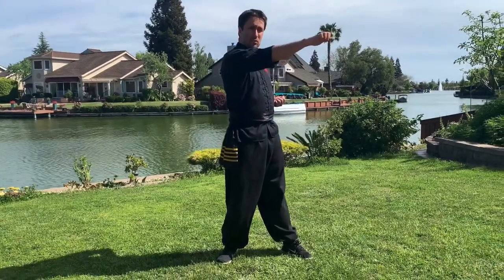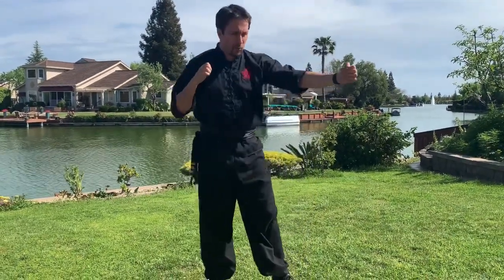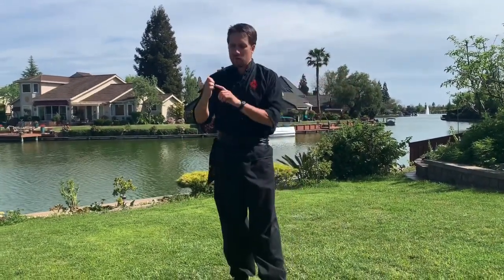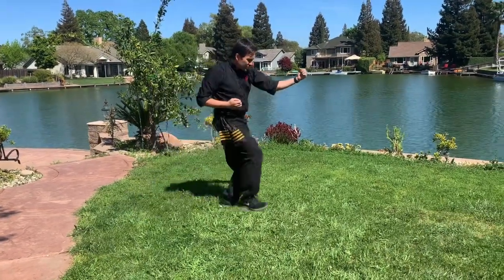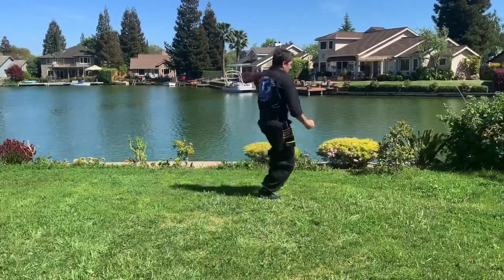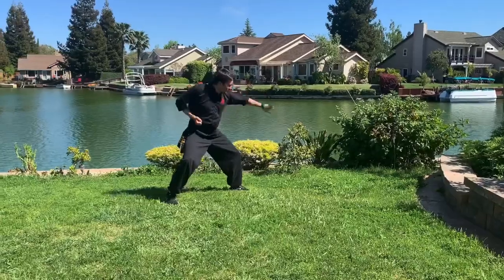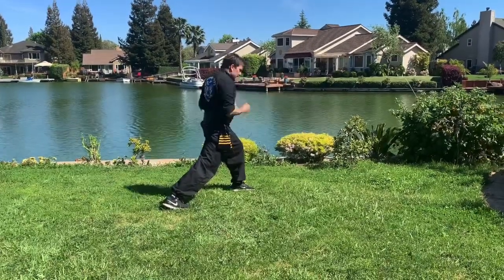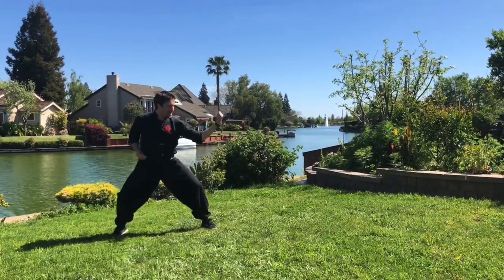Siu Jin Kuen instructional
The Choy Li Fut Kung fu Siu Jin Kuen form- used to develop the basic stances with the basic hand strikes. Utilizing the dinji ma now stance to connect waist power with the hands. Learn it with Sifu Lendech from Eastern Ways Martial Arts Sacramento.